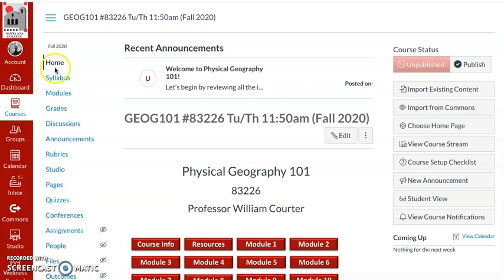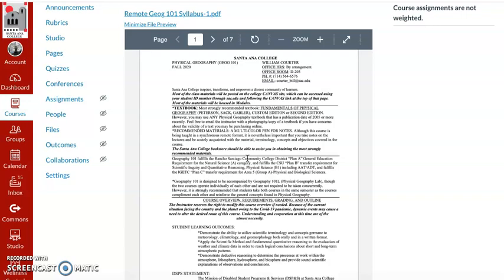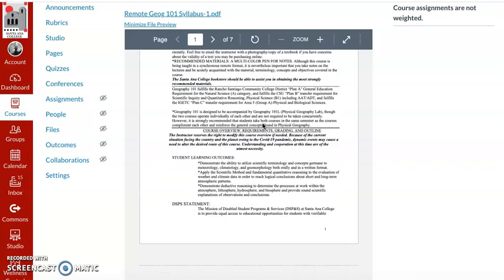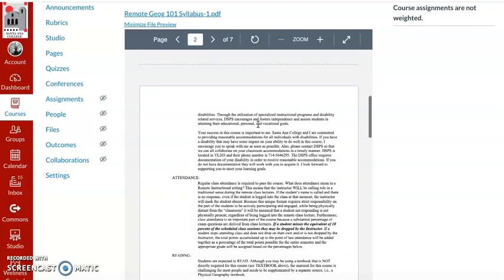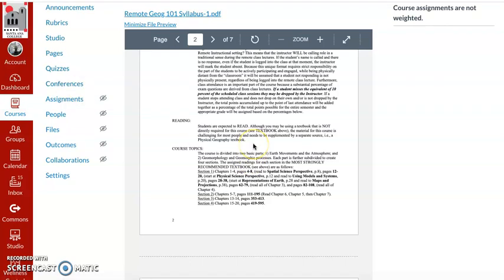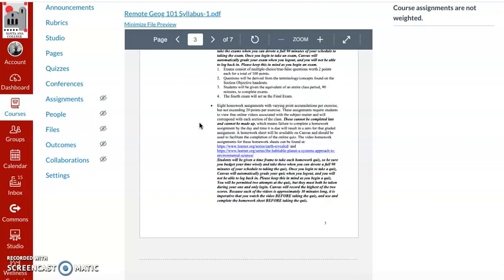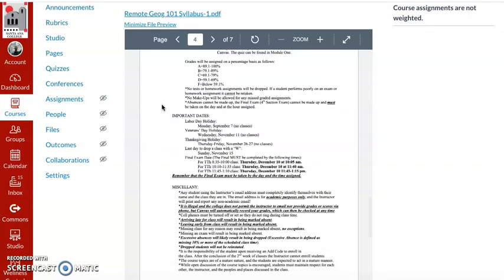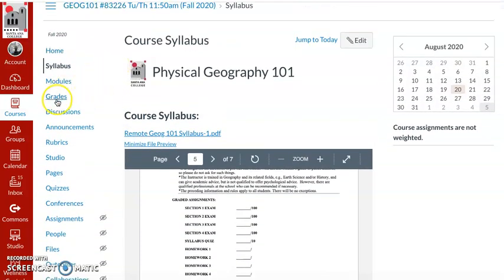Physical Geography 101 Syllabus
Brief description of the the syllabus/course overview for Physical Geography 101 fall 2020.